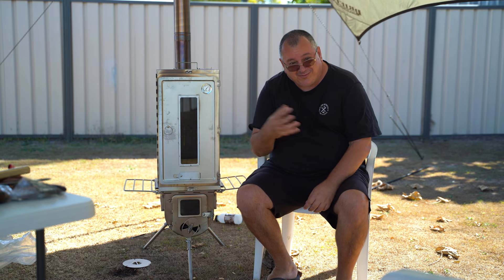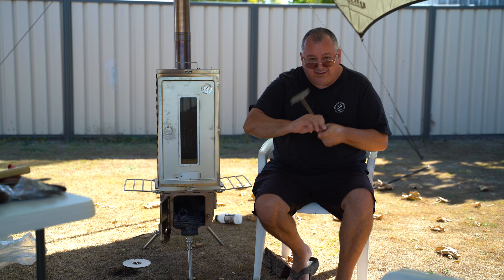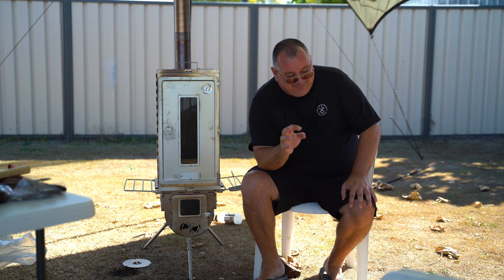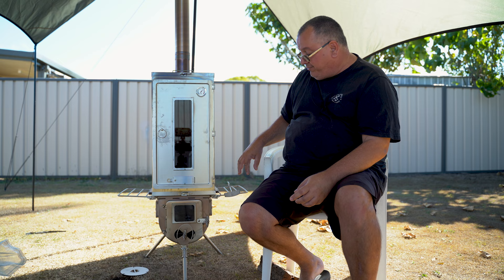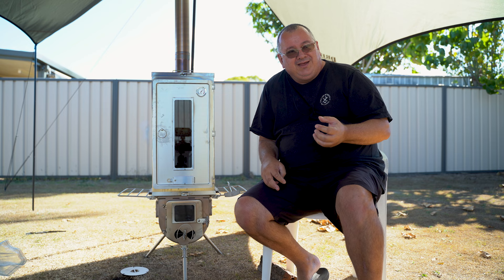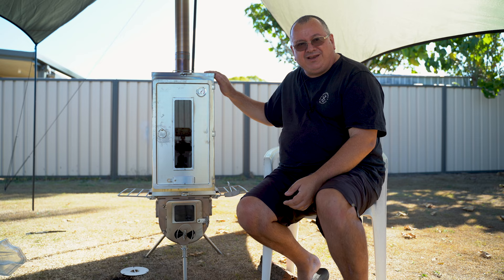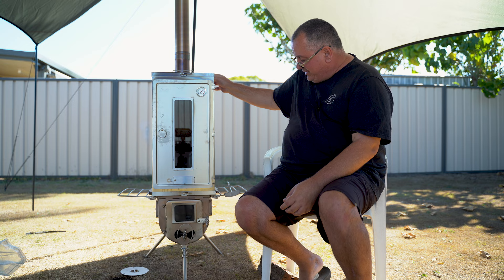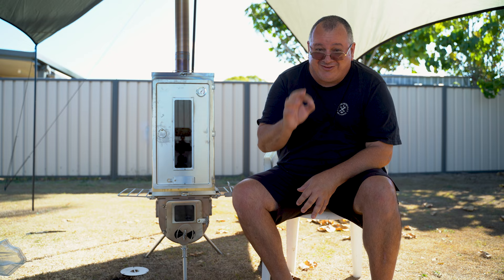Winnerwell Fastfold Smoker Large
● Compatible with Winnerwell Woodlander or Nomad Series L-sized Stoves
● The superb quality Fastfold Smoker is perfect for tailgating, hunting, fishing, camping, the backyard, the patio and more. It can cook all kinds of food including vegetables, beef, pork, chicken, ribs, seafood, fish, large cuts of meat, and whole birds. With this multi-functional smoker, you can make a feast and enjoy outdoor get-together with your family!
● It is designed to sit on top of Winnerwell Woodlander or Nomad series Large stoves, or on a gas burner, it can also be used as a free-standing smoker.

Features:
● It can be folded completed flat for compact storage and easy carrying.
● It is equipped with a thermometer to keep you informed about the chamber temperature.
● The smoking chamber provides plenty of space for smoking your food.
● Through the glass window, you can keep an eye on the food inside.
● The net racks can be removed for smoking whole birds or large cuts of meat.
● Stainless steel material allows for easy clean-up and maintenance after use.

Specification
Material: AISI304 Stainless Steel
Storage Dimension: 650(L) x 315(W) x 100(H) mm / 25.6(L) x 12.4(W) x 3.9(H) in
Assembly Dimension (with the legs extended): 365(L) x 340(W) x 730(H) mm / 14.4(L) x 13.4(W) x 28.7(H) in
Net Weight: 9.5kg / 20.94lbs